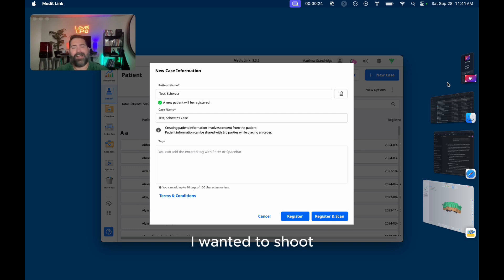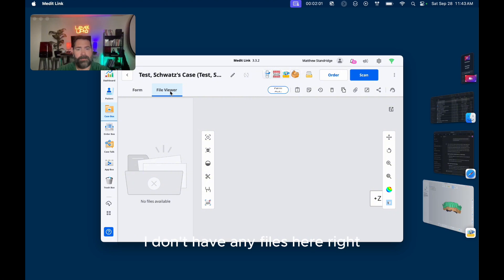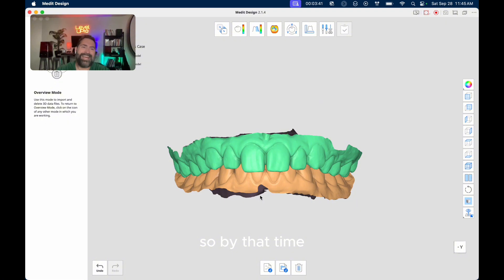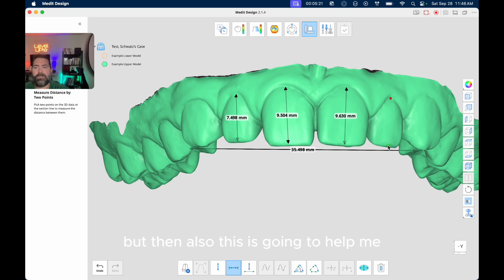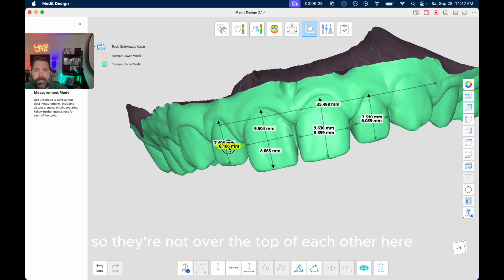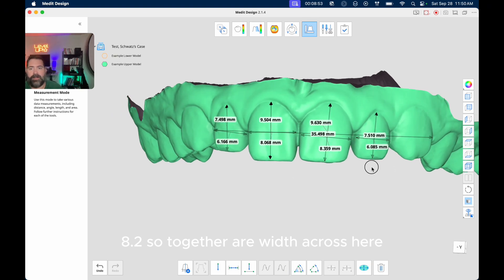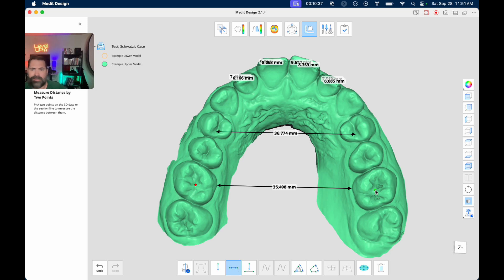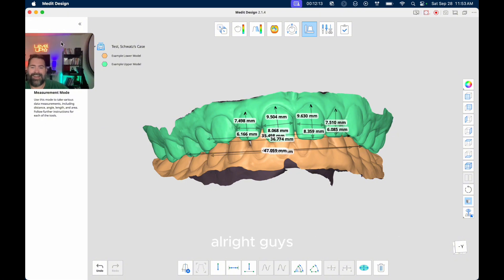Medit Design for Ortho Workups +Schwartz Analysis! Level Up Ortho Chat w/ Dr Matt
🦷✨ **Quick and Easy Orthodontic Treatment Planning with Using free Medit Design Software for Ortho Workups** ✨🦷
Are you looking to streamline your orthodontic workflow and make model measurements in minutes? In our latest video, we show you how to use **Medit Design software** to quickly and efficiently take model measurements for treatment planning, including performing a **Schwartz Analysis** for accurate space assessments!
- How to take precise arch length measurements
- Quick calculation of tooth size discrepancies
- How to compare space available vs. space required with ease
- Optimize your treatment plans for crowding, spacing, and more!